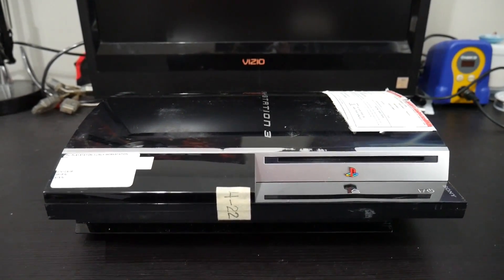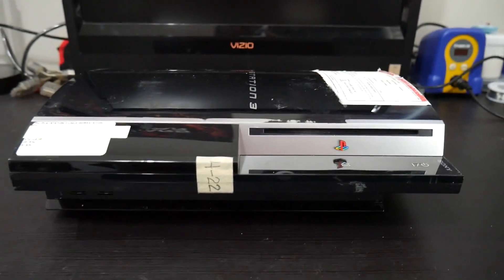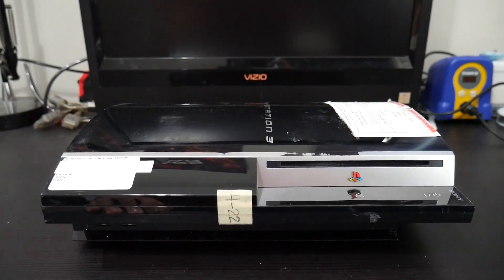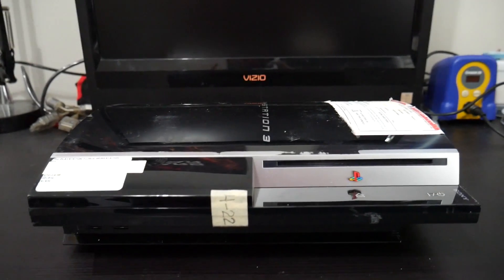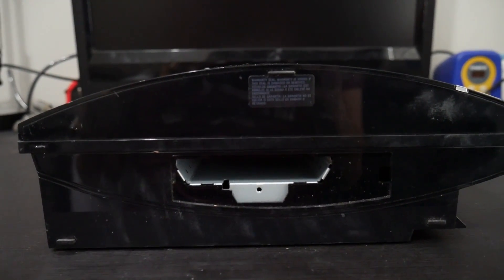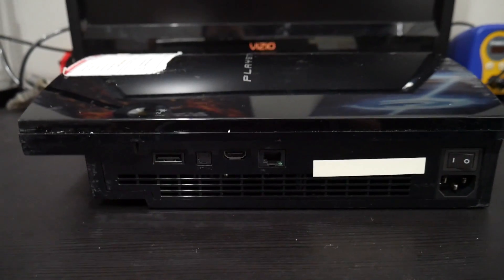I Bought a Piece of a PS3 Supercomputer - US Air Force Condor Cluster PS3 Pickup!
In 2010 the United States Air Force Research Laboratory built the Condor Cluster, a supercomputer utilizing the power of 1,760 PlayStation 3 consoles clustered through Linux installed via Other OS. The purpose of this cluster was to be used "for tasks such as radar enhancement, pattern recognition, satellite imagery processing, and artificial intelligence research" according to an article cited further down in the description from Phys.org. The reason for choosing to use PS3 consoles to build a supercomputer cluster was due to cost saving measures, each PS3 cost $400 at the time as opposed to the estimated $10,000 per unit of another comparable piece of hardware.

Years later as this cluster was spun down, the PS3 consoles were taken out of inventory, separated from their hard drives, and sold at government surplus sales. The two consoles shown in this video were listed for sale on eBay and were roughly described as consoles coming from the Air Force which had previously run Linux. A little bit of research showed these were indeed a part of the Condor Cluster! Here's to taking a look at a really neat piece of PS3 history, as well as attempting to bust an ongoing myth in the PS3 community over these consoles being updated past 3.20 firmware.

Credits and Sources Cited!

Song Information
Artist: pyama
Song: cosmic highway